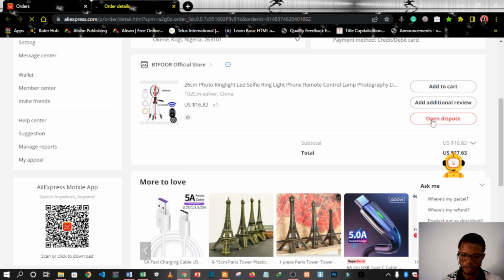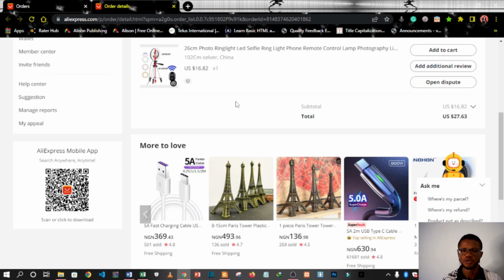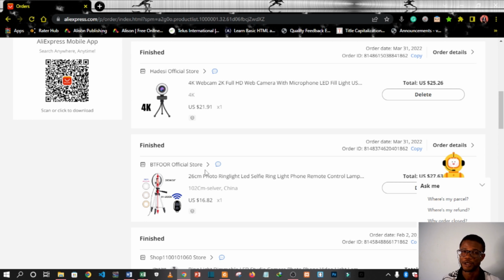How to Open a Dispute on Aliexpress and Get a Refund Fast in 2022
In this video, I will demonstrate how to open a dispute on Aliexpress, get a refund and then show you some of the products that i have purchased on Aliexpress over the years.
Intro - 0:00
Recieving your order in Nigeria - 0:54
How to open a dispute on aliexpress - 1:18
Unboxing my order - 3:40